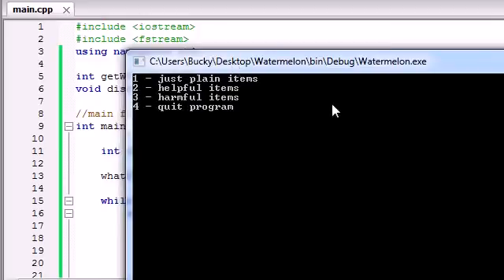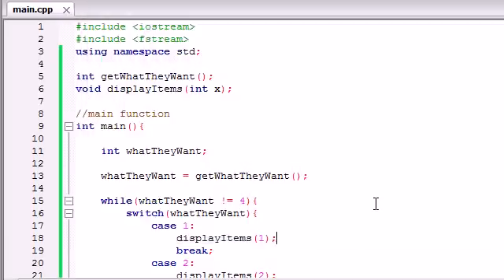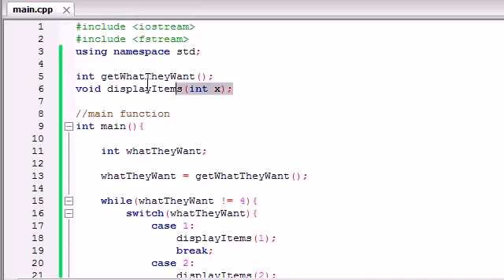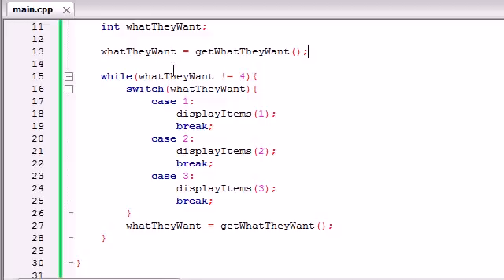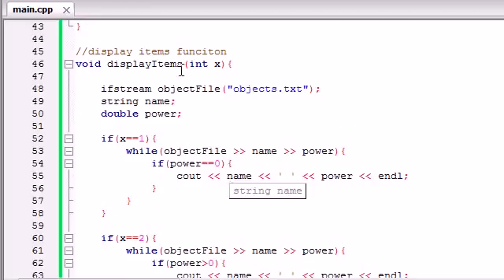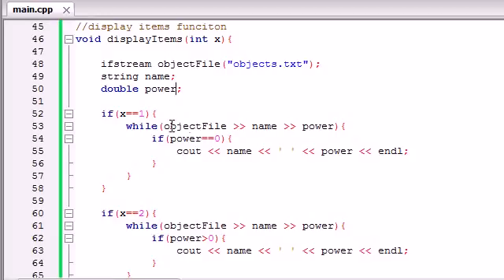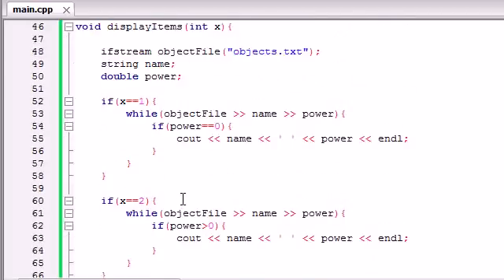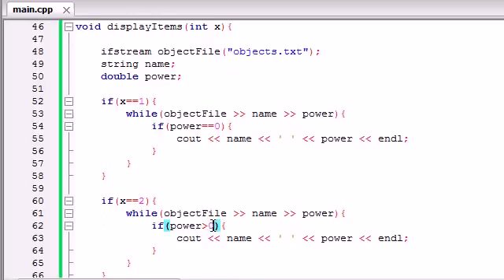70 Reviewing the Final Program